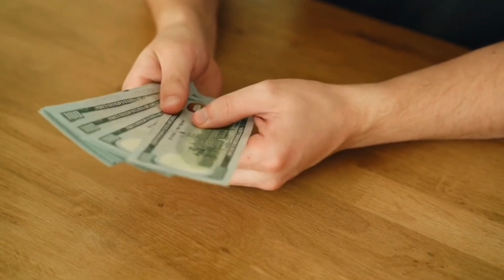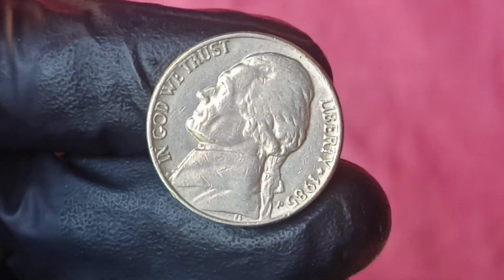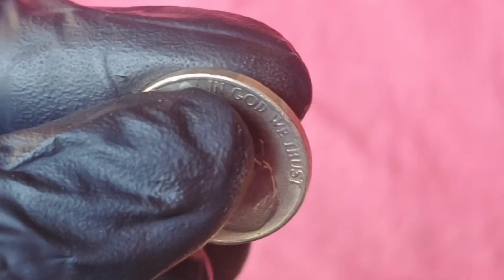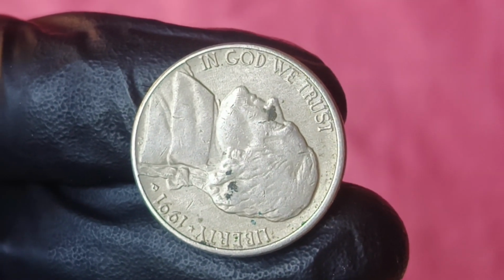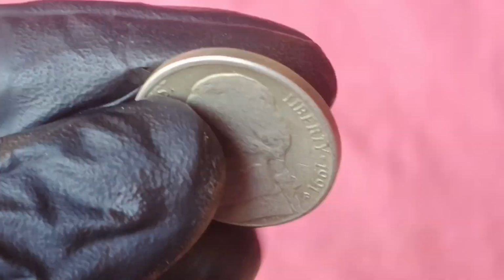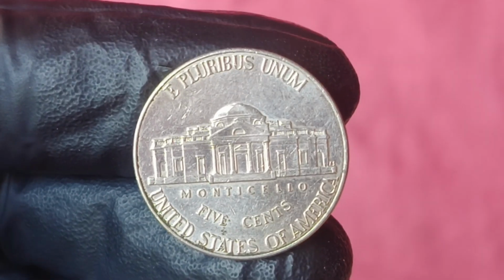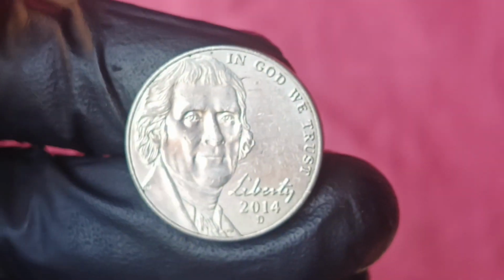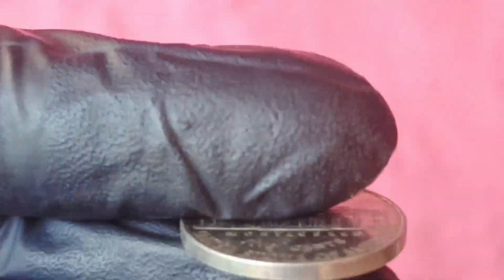Jefferson Nickel Jackpot! Rare Monticello five Cent Coins Selling for CRAZY Prices 2025!rare coins!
This channel Most Expensive Coins is all about Numismatic, antique and rare coins and notes. Here you find information about coins and notes which are antique and unique.